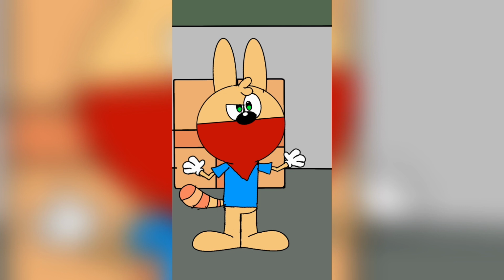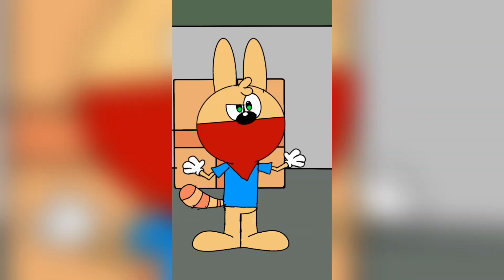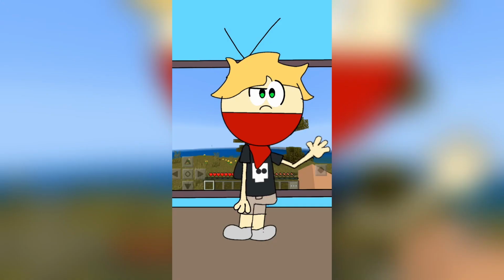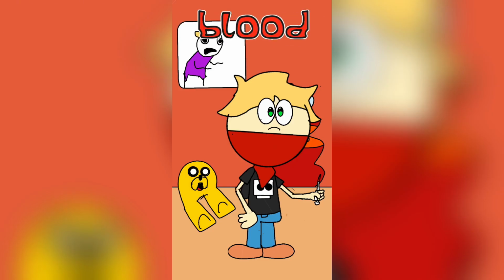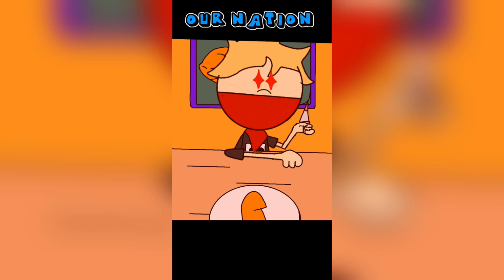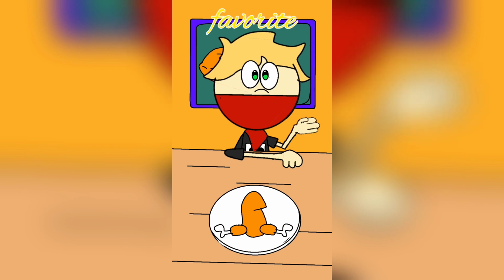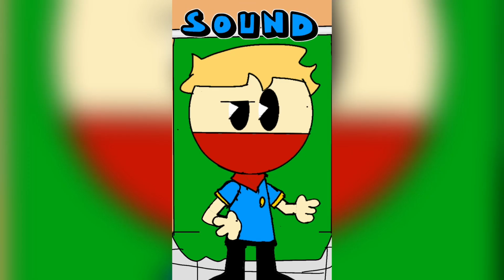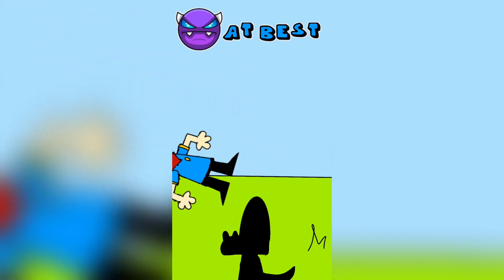All of my shorts!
A collection of all of my shorts from 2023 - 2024